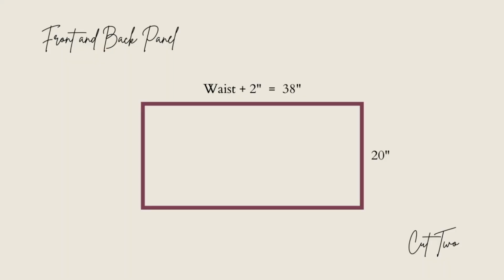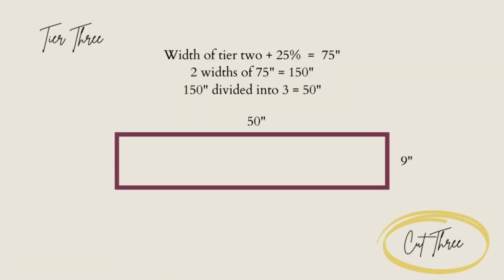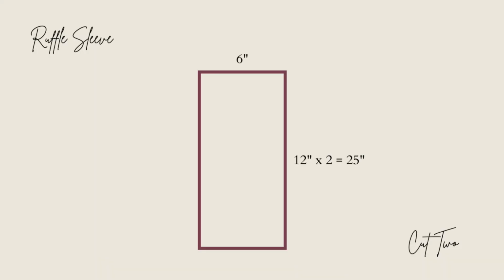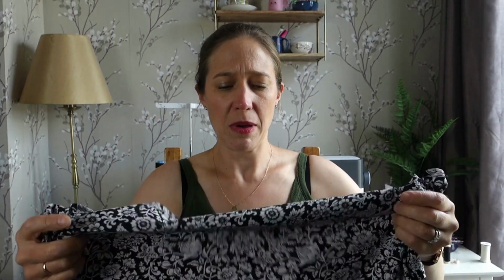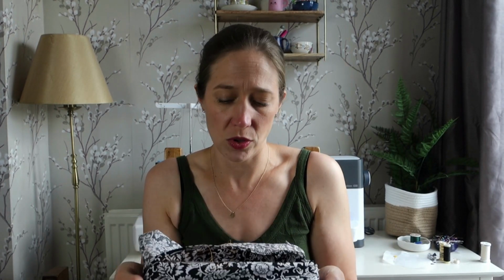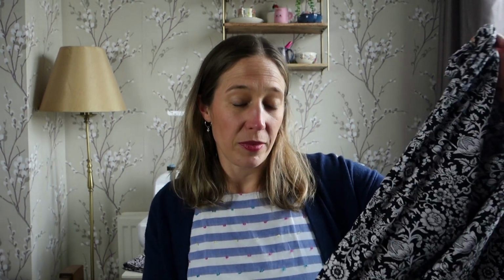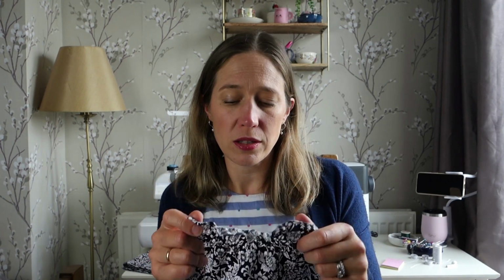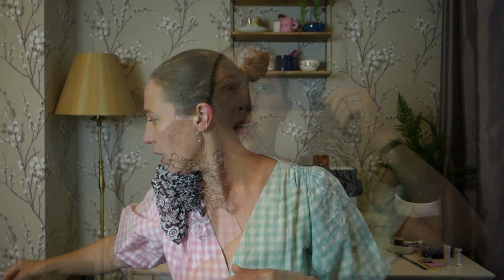Sew an Easy Shirred Dress | My Week in Sewing June 2022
Hello and welcome to this week’s video! This week I sewed up a shirred dress. It is really simple to sew, and I hope that by following along you might be able to make your own!

Amelia x

Stitch Sisters shirring tutorial video How To Shirr Fabric With Elastic Thread | Shirring With Elastic Thread | Shirring Tutorial